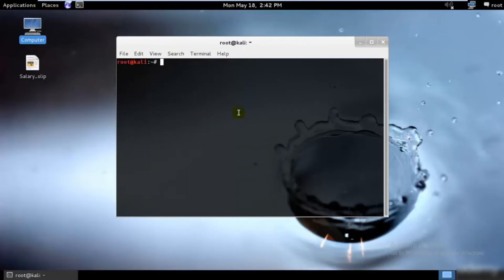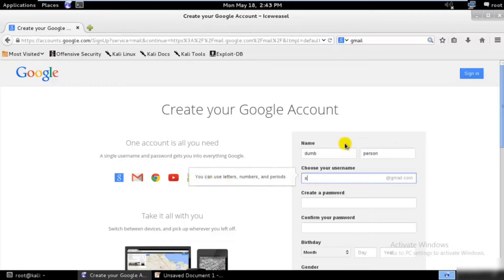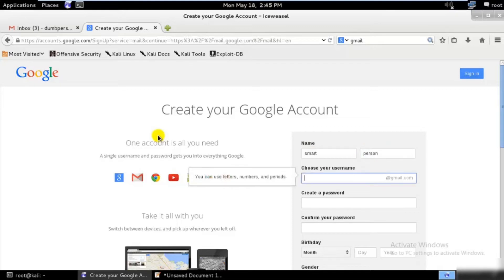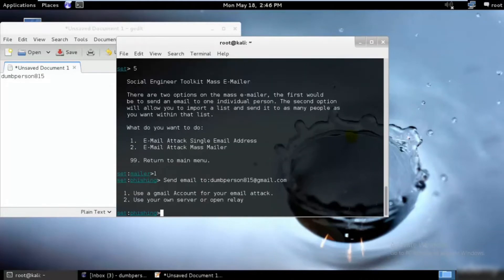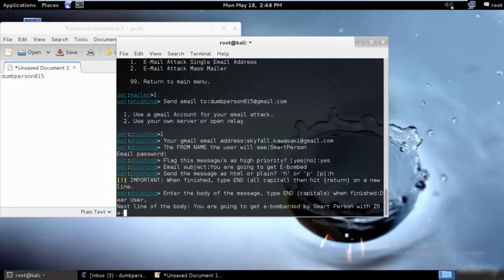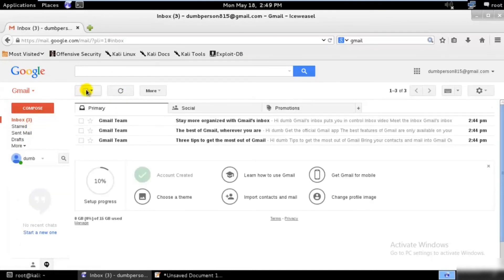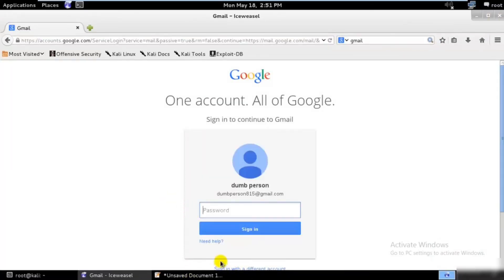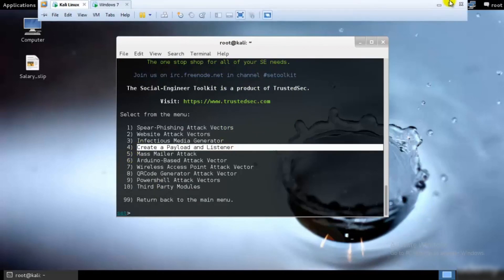Kali Linux - Mass mailer Attack🔥EP:40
🌟 Master the Kali Linux - From Noob to Expert Hacking

Kali Linux is a Debian-based Linux distribution aimed at advanced Penetration Testing and Security Auditing. It contains more than 600 pre-installed penetration testing tools.

linux
kali linux
ethical hacking
hackers
bash
command line
terminal
linux tutorial
linux course
vmware
kali linux course
kali linux tools
kali linux phone
kali linux free fire hack
kali linux free fire diamond hack

Disclamer: The Video Content Has been made available informational and educational purposes only. K!(k 8r34k3r does not make any representation , applicability,fitness, or completeness of the Video Content.

K!(k 8r34k3r

does not warrant the performance. effectiveness or applicability of any sites listed or linked to in any Video Content.

This Video Is About Tips Note This is Educational ans Informational Purpose Only